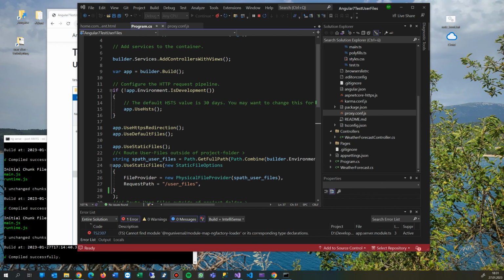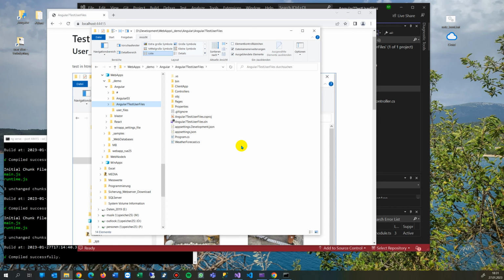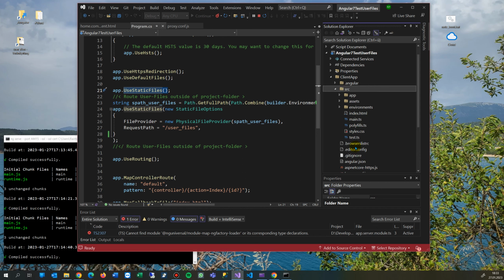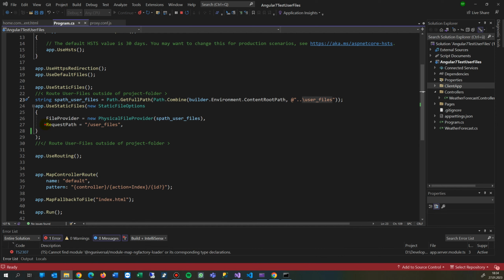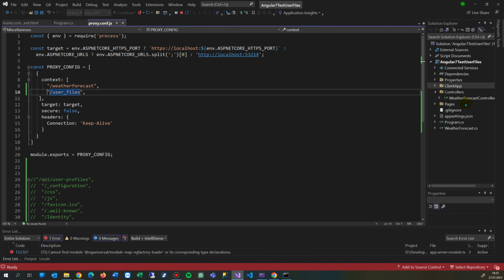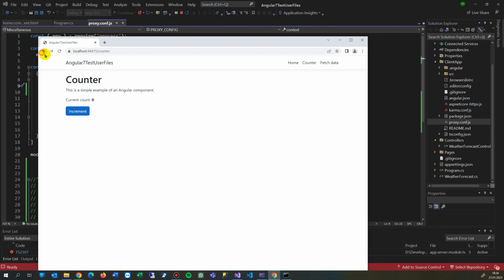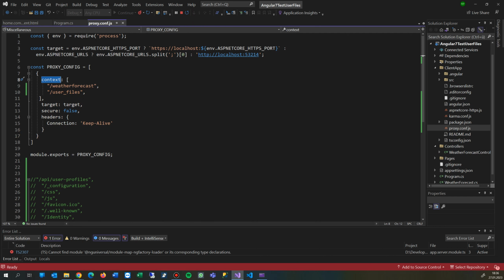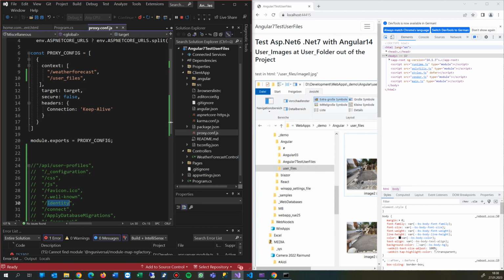OK: User-Files in Asp.Net / Angular Project in separate Folder. UseStaticFiles PhysicalFileProvider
Gelöst: Asp .Net6 Statische User-Dateien ausserhalb des Code-Projekts verwenden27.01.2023 (👁14)
Gelöst: Asp .Net6 Statische User-Dateien ausserhalb des Code-Projekts verwenden

.Net6 .Net 7 mit neuen Angular React Vorlage

Problem: in einem Asp.Net / Angular Projekt sollen die User-Dateien ausserhalb des Code Projektes verwendet werden.

Der Link zu den Userdateien soll aber der Basis-URL plus ein User-Pfad sein.

Fehler: mit den neuen Microsoft Vorlagen für Asp.Net 6 und .Net 7 mit einem Angular oder React Client Project werden die Dateien nicht angezeigt.

Lösung:
1: man muss in der program.cs mit app.UseStaticFiles einfügen

Fileprovider zeigt auf den neuen echten Pfad auf der Festplatte,

und RequestPath auf den neuen relativen Sub-Pfad
Fullstack C# Angular React Typescript